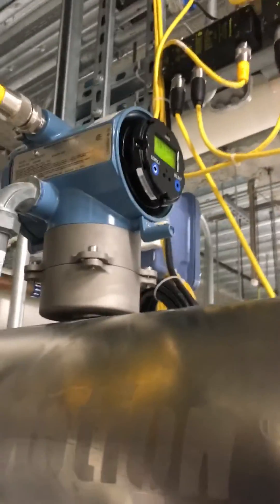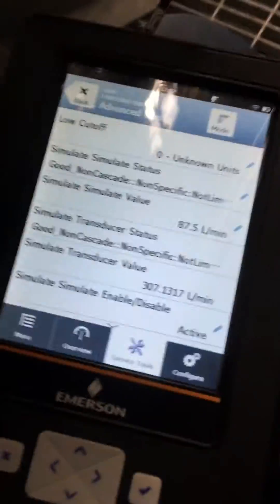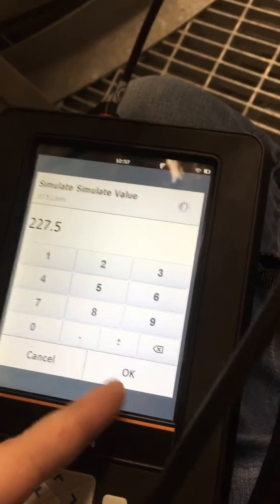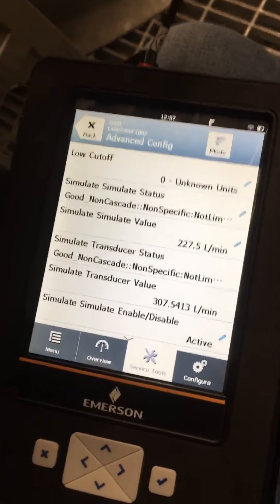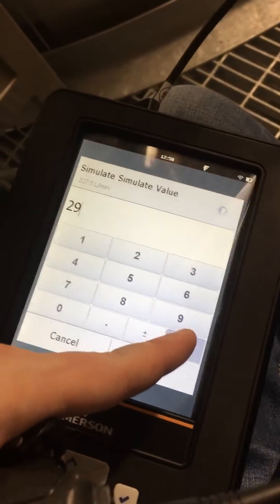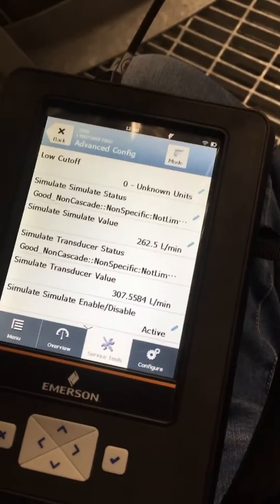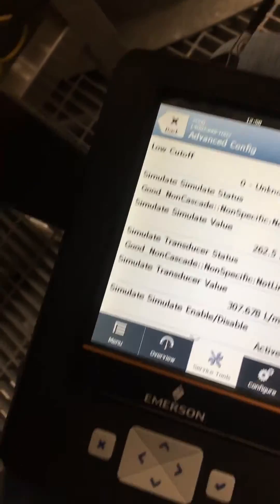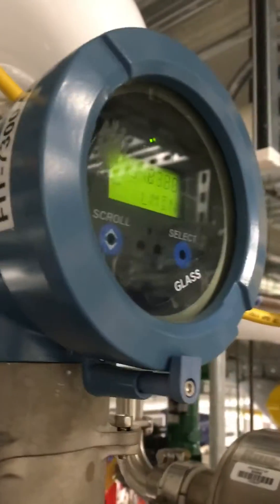Simulation with Emerson Trex AMS communicator on micromotion flow transmitter part 2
Simulation with Emerson Trex AMS communicator on micromotion flow transmitter. Not shown - enable sim locally. enter menus by pressing scroll and select simultaneously. offline maintenance. config. sim. yes